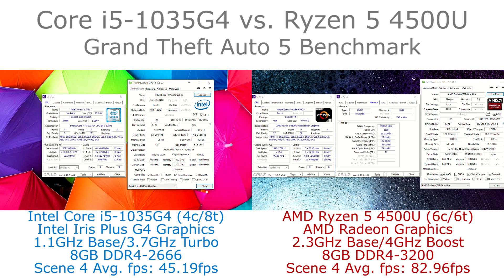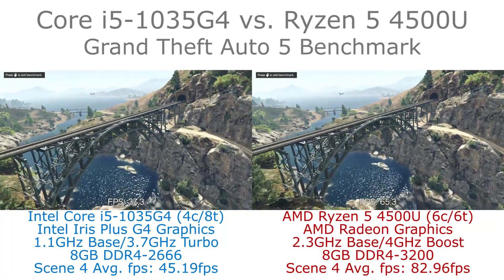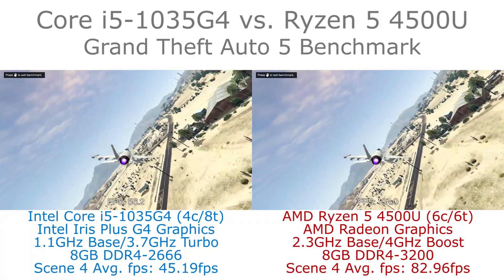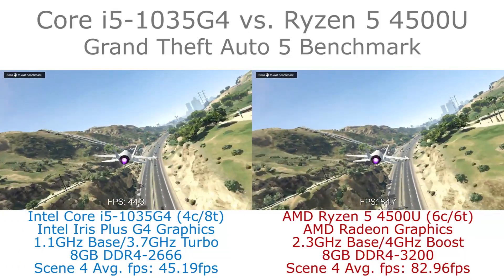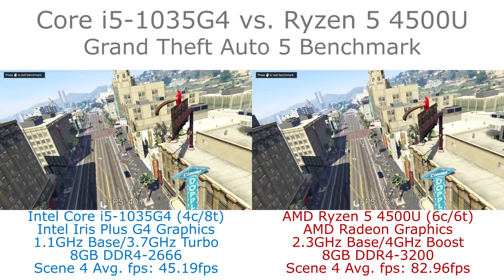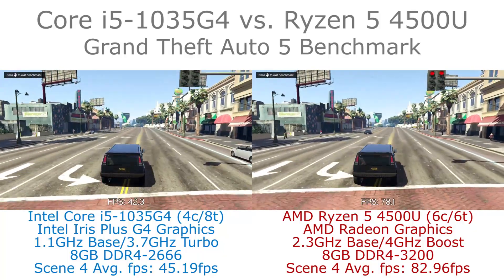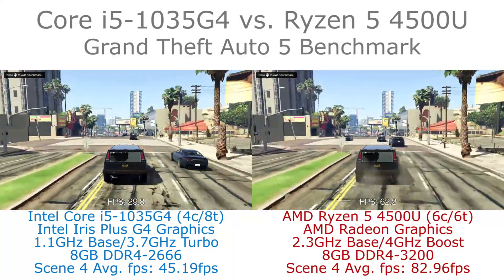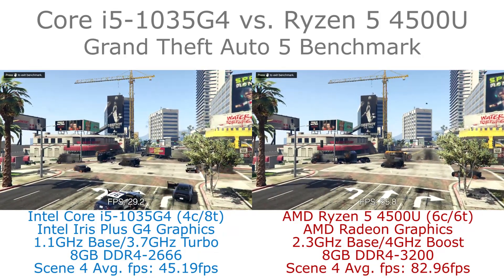Core i5-1035G4 vs. Ryzen 5 4500U - Grand Theft Auto V Benchmark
Comparing the performance of the Intel Core i5 1035G4 'Ice Lake' vs. AMD Ryzen 5 4500U 'Renoir' processors and integrated graphics in Grand Theft Auto V.

Please note the memory configurations in these systems are different, with the HP 15S-fq1xxx Ice Lake based system only supporting DDR4-2666 DIMMs whilst the HP ENVY x360 13-ay0008na Renoir laptop has soldered down DDR4-3200. The Ice Lake however benefits from a larger cooler due to the larger and thicker chassis design.

Overall the Ryzen 5 4500U offers 83% higher performance.

System Specifications:
HP 15S-fq1xxx Laptop
Intel Core i5-1035G4 (4c/8t, 1.1GHz base, 3.7GHz boost)
Intel Iris Plus G4 Graphics (48EU Intel Gen 11 graphics, Driver version 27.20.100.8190 DCH)
2 x 4GB DDR4-2666
128GB SSD (boot) + 300GB SSD (game storage)
Windows 10 Home 1909 x64

HP ENVY x360 13-ay0008na Laptop
AMD Ryzen 5 4500U APU (6c/6t, 2.3GHz base, 4.0GHz boost)
AMD Radeon Graphics (6 cores, 384 shaders, driver version 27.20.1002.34)
8GB DDR4-3200 Dual Channel memory
256GB NVMe SSD (boot) + 300GB SSD (game storage)